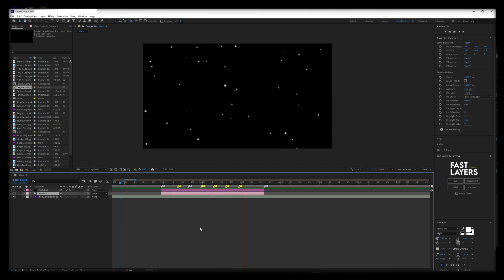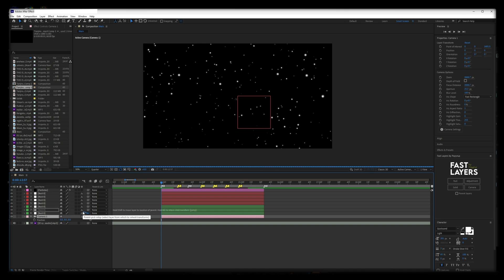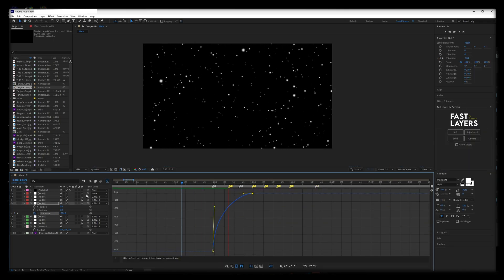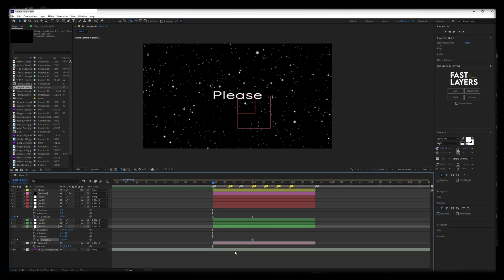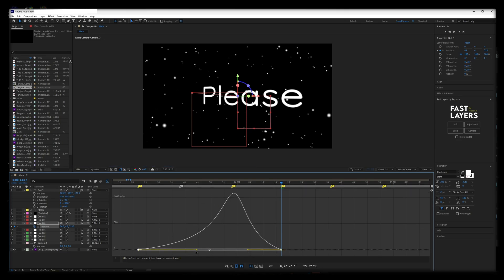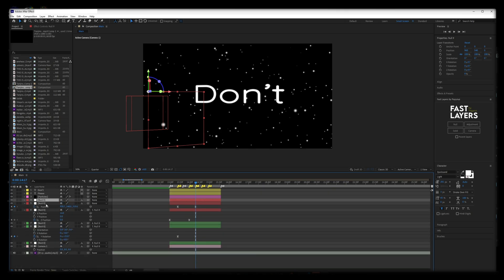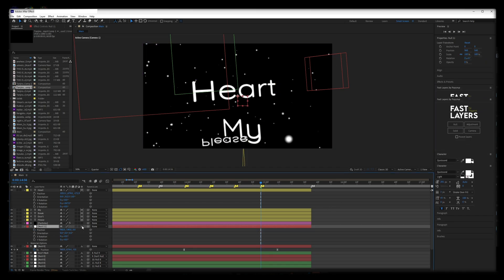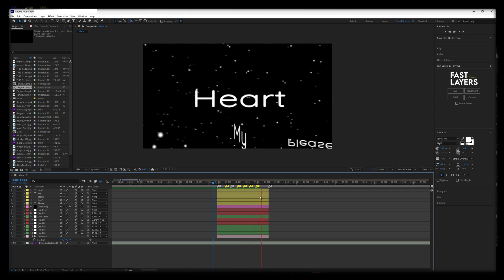3D Typography Tutorial | After Effects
This video teaches you how to create a 3d typographic style in after effects. It mainly focuses on how to create smooth camera movement in After Effects.

If somethings weren't clear, ask in the comments. If you have an idea for any other tutorial, please ask in the comments (I need ideas).

This isn't meant to be followed step-by-step, but rather is meant to show you how to create smooth camera typography for your own edit.

Chapters:

0:00 - 0:10 - Intro
0:11 - 0:56 - Layer Setup
0:57 - 2:53 - First Camera Movement
2:54 - 4:30 - Second Camera Movement
4:31 - 7:58 - Third Camera Movement
7:59 - 8:41 - Fourth Camera Movement
8:41 - 9:07 - Important Information